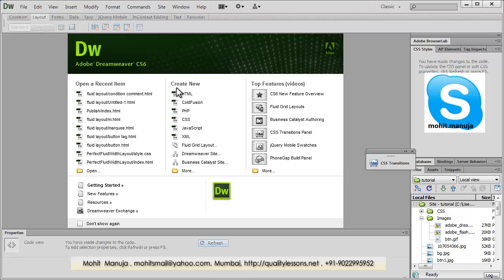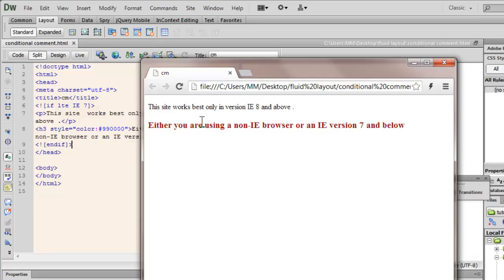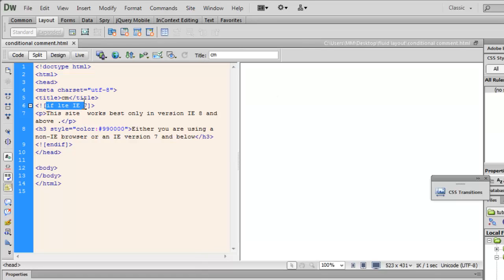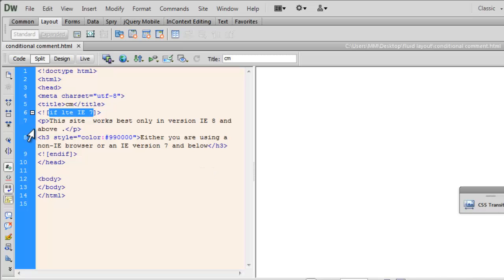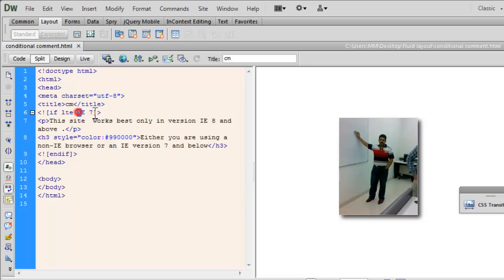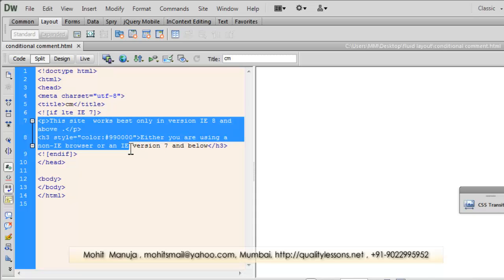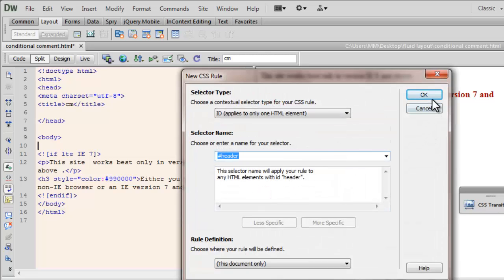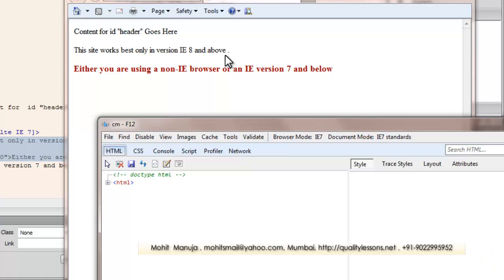Dreamweaver Tutorial - Downlevel revealed conditional comments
Here we see conditional comments, which offer advantages over scripted browser detection techniques. Conditional comments make it easy to detect earlier versions of Windows Internet Explorer. Conditional comments are the preferred means of differentiating Cascading Style Sheets (CSS) rules intended for specific versions of Internet Explorer.

Mohit Manuja